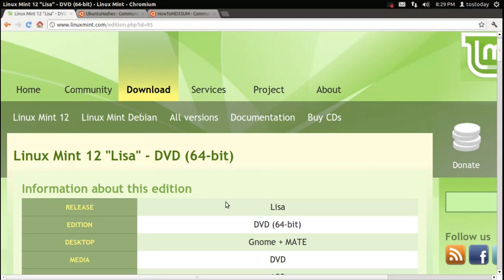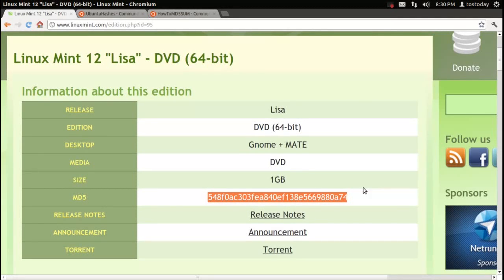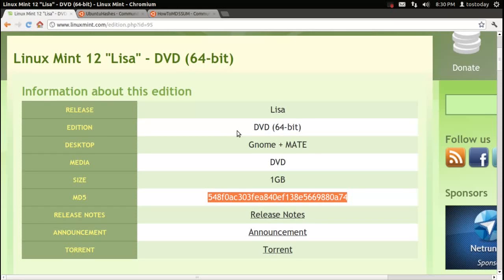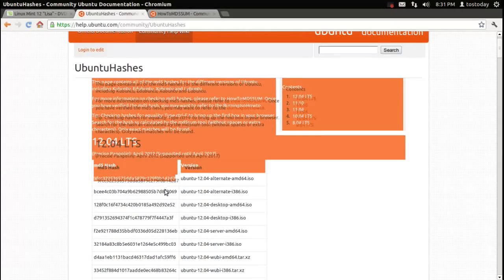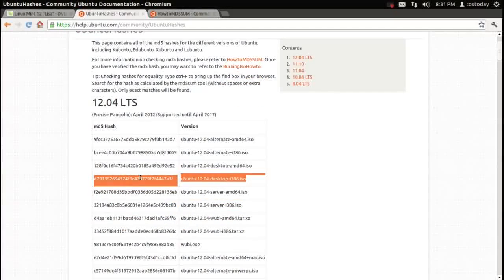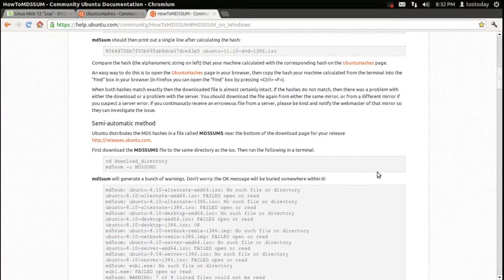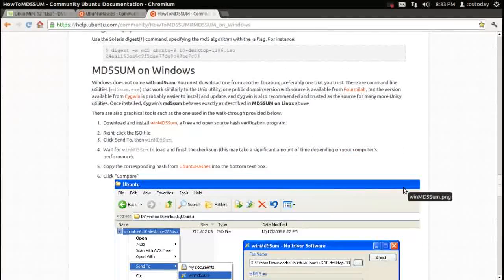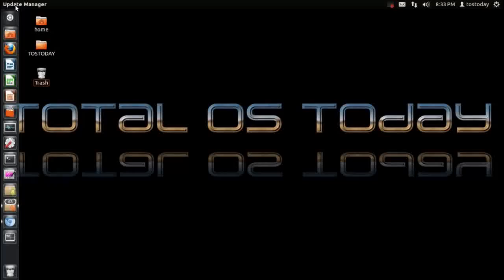DummiesLinux- Have you checked your MD5?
What's MD5? Your best friend to download!